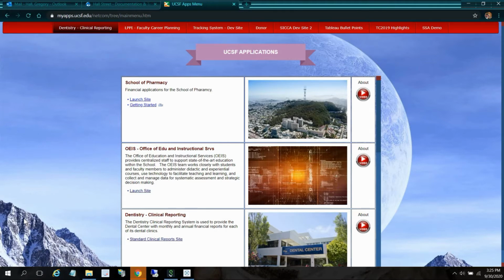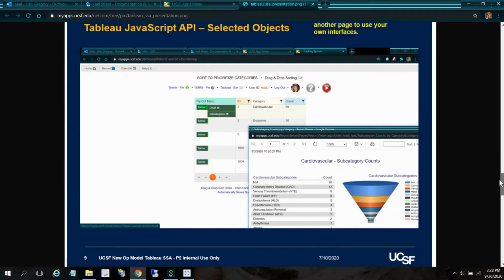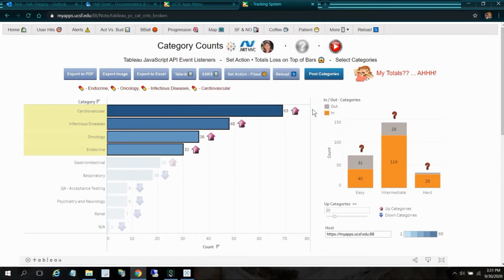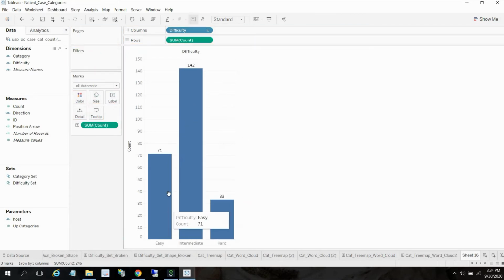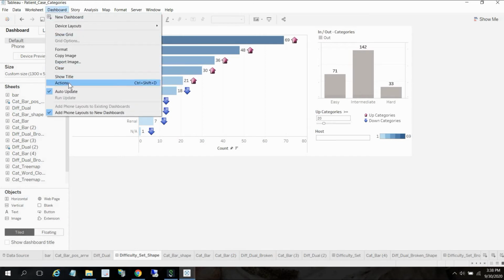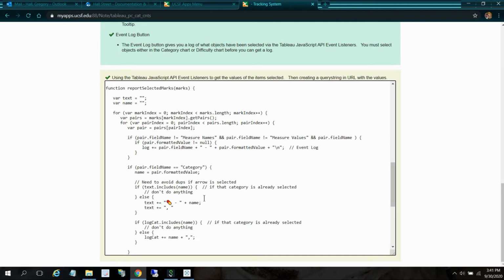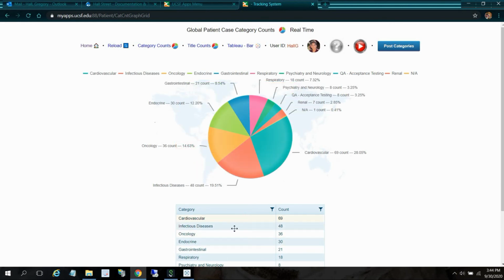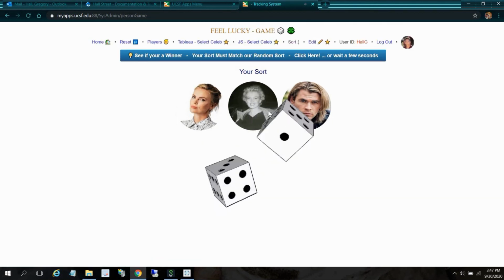Tableau Prep Pres CalTug - 9/30/2020 🤓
Tableau
Tableau Set-Action
Tableau JavaScript API Event Listner
Telerik Component
SSRS